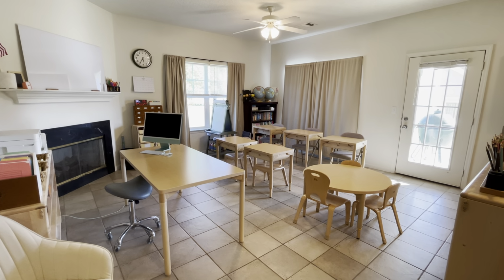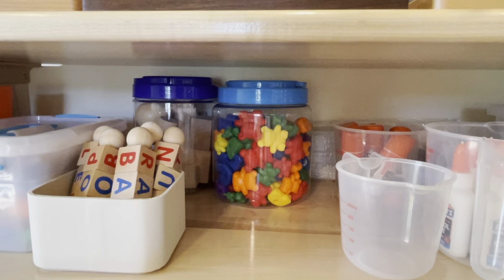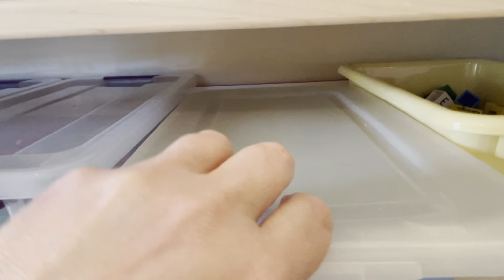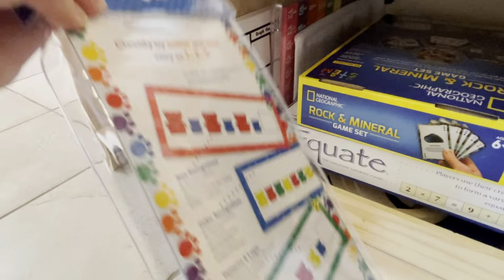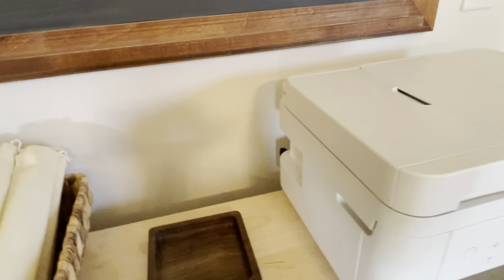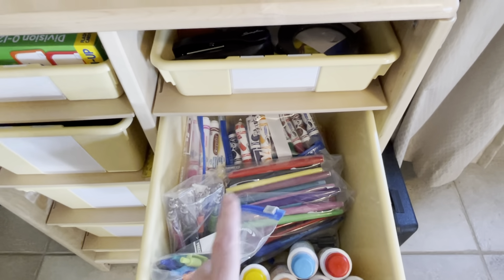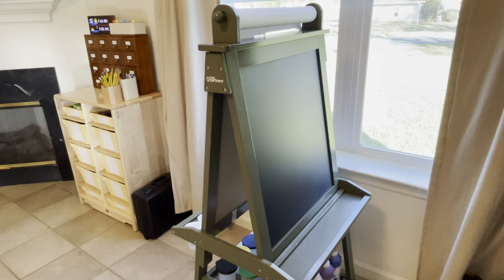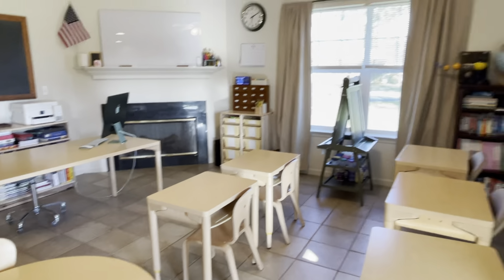tour of our homeschool classroom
Full tour of our homeschool classroom for our family of 11 with eight school age children this year. Includes storage and supplies.